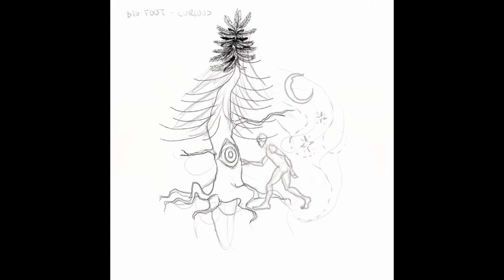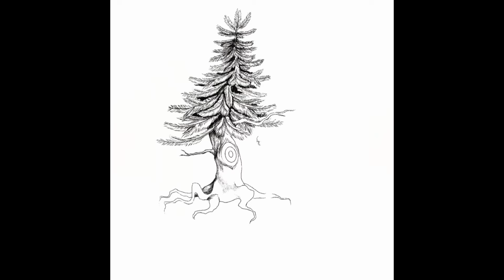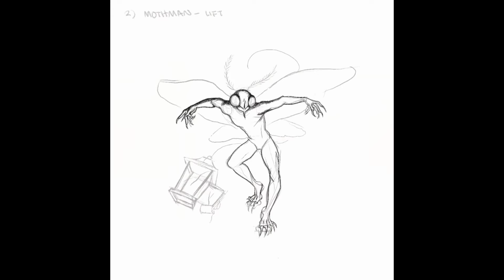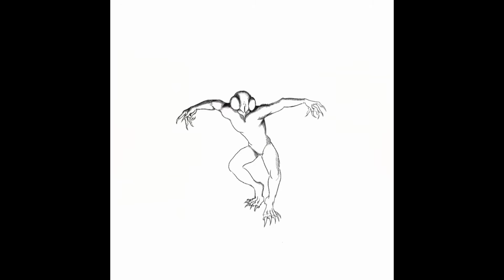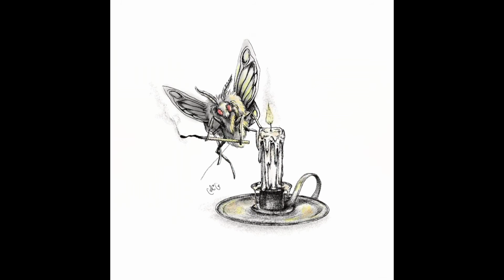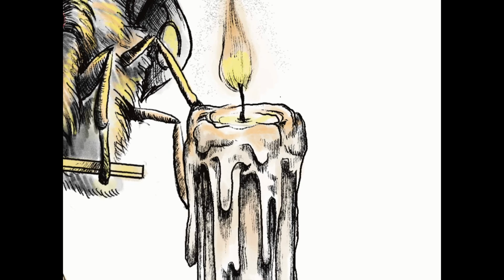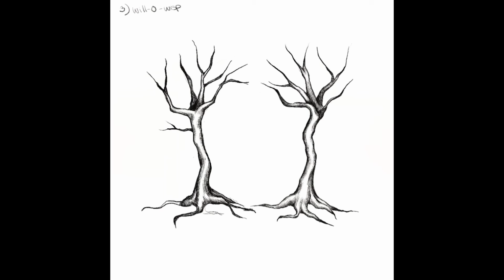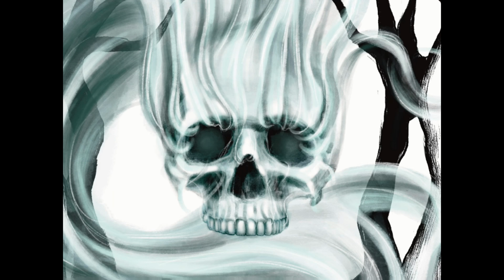ARTOBER DAYS 1–3 | Art Challenge Tips & Watch Me Draw | Procreate | Halloween | Weird Wilds Inked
For this year’s October art challenge, I’m using Micah Rauch’s prompt list.

PERSONAL LINKS

MUSIC

Fun House - Coyote Hearing

Skeleton Dance - Myuu

Lurking Shadows - Myuu

Tragic Story - Myuu

Classical Trailer - Oneja

TipTows - Myuu